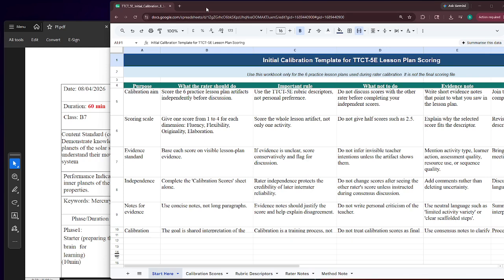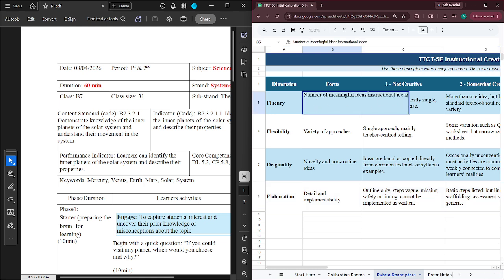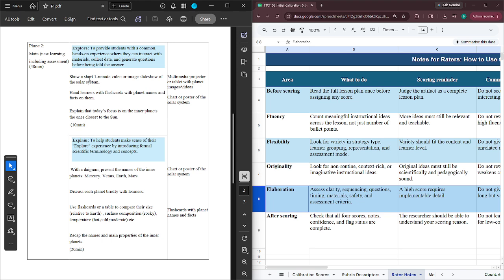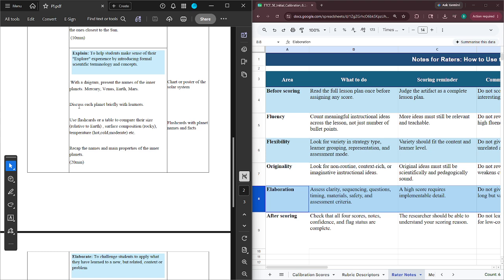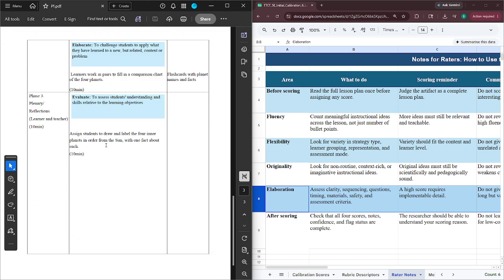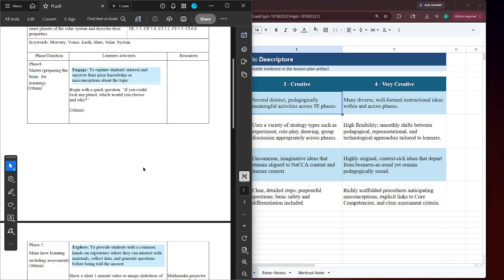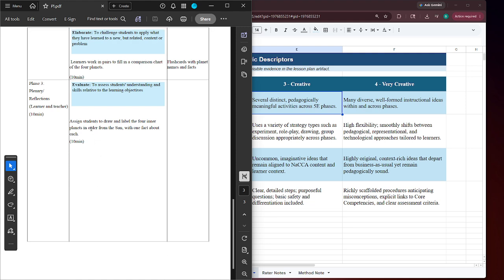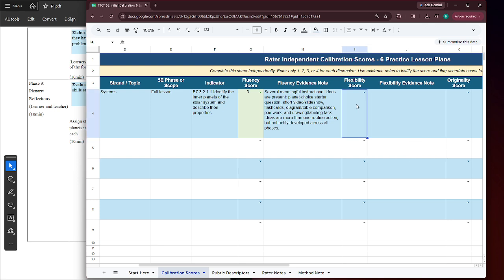Scoring Fluency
For Scoring Fluency